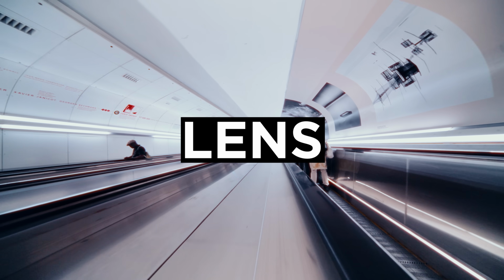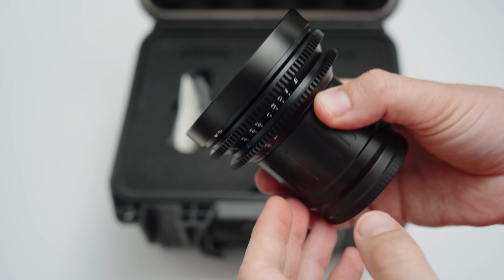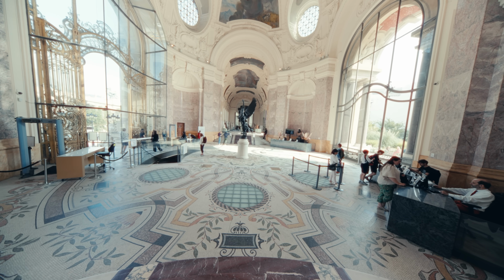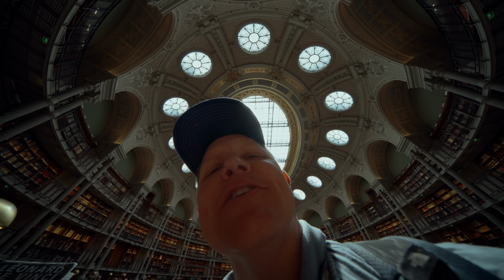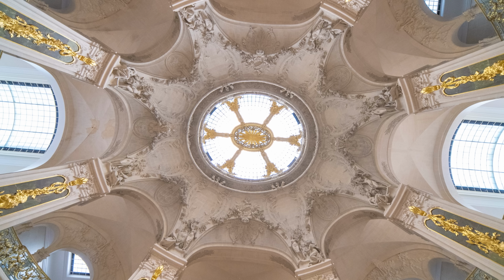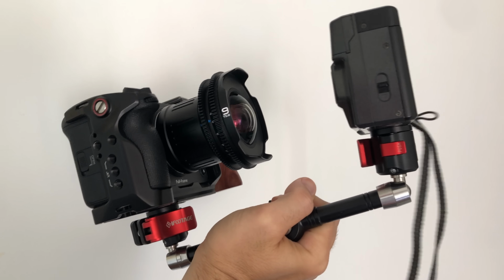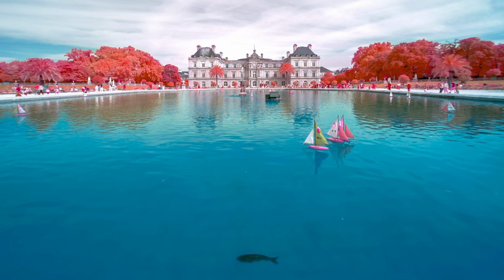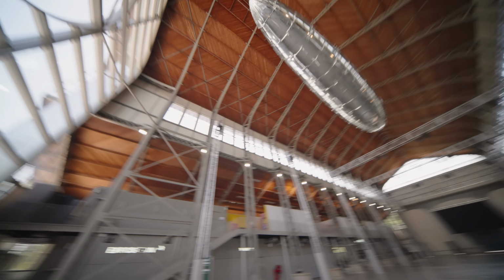The WIDEST Cine LENS EVER MADE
🔴The Projector Lens Handbook is out now!

thank to @smartereveryday for meeting me in Paris.

⚙️🎥⚙️ Gear I use and recommend ➜

Music Bed Is also a great source for cinematic music